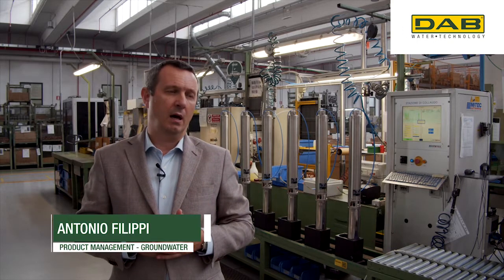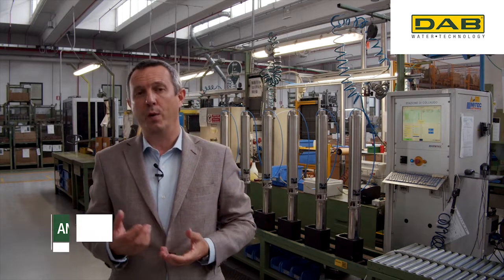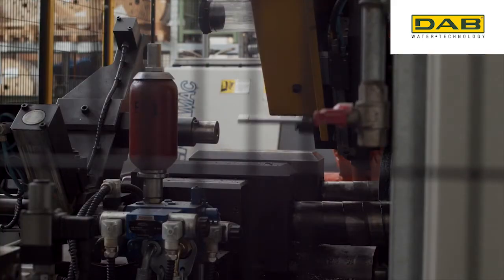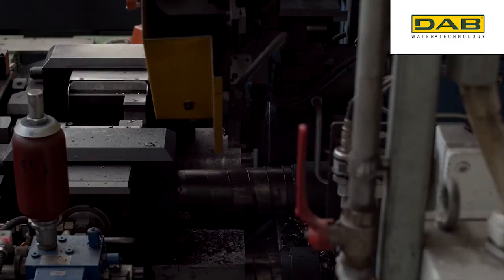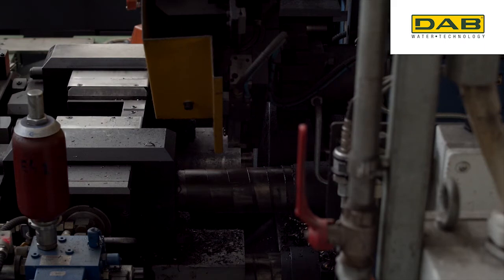Ameira: the groundwater pumps range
Antonio Filippi Product Management Groundwater speaks about Dab Pumps' Ameira range.

From the experience of S4 and CS4 Dab presents AMEIRA, the new series of borehole pumps , designed and developed entirely by Dab Pumps.
64 different solutions, one for every need!